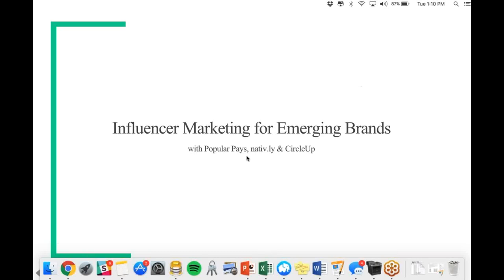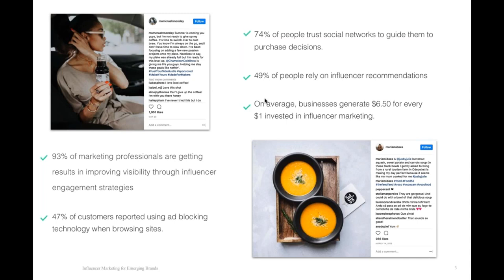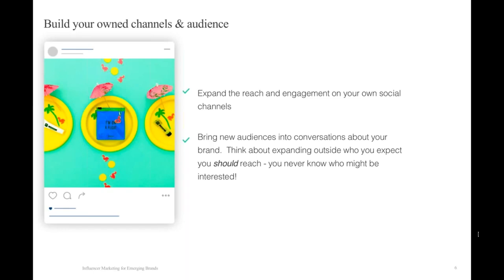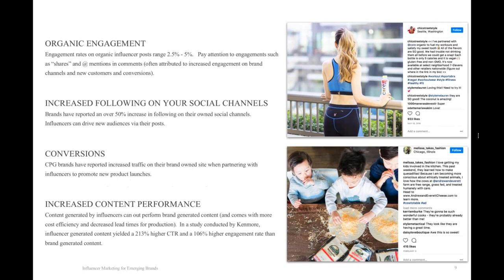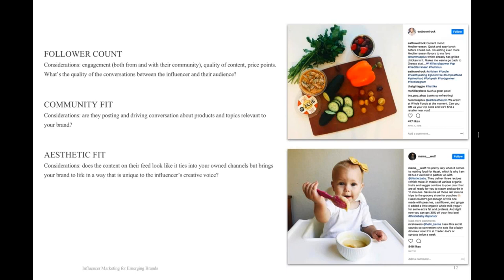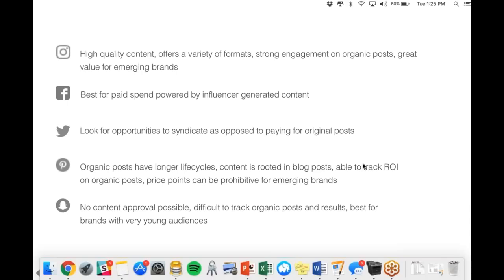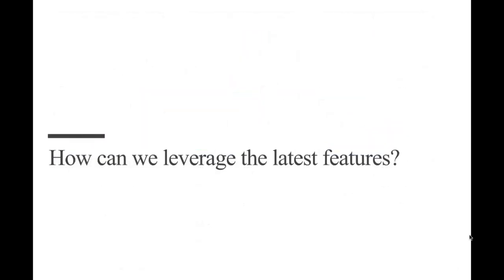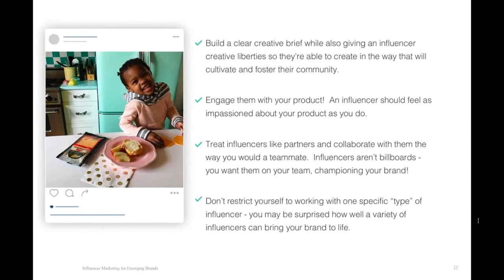CircleUp presents Influencer Marketing for Emerging Brands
Trying to navigate the world of social media to grow your brand? Looking for ways to reach your target customer?

In this webinar, we discuss:
*Why as an emerging brand you should work with influencers
*What to consider when deciding on an influencer and how to make the most of these partnerships
*The impact you can expect from an influencer program
*Which networks to activate on and the latest features to utilize